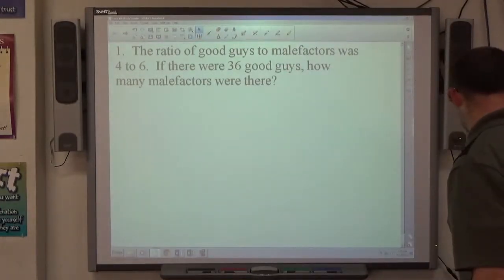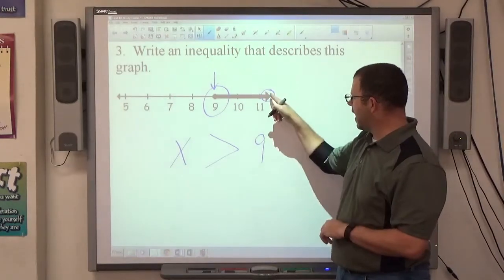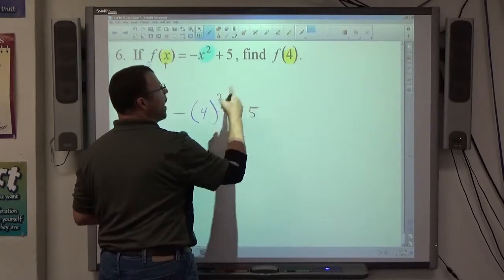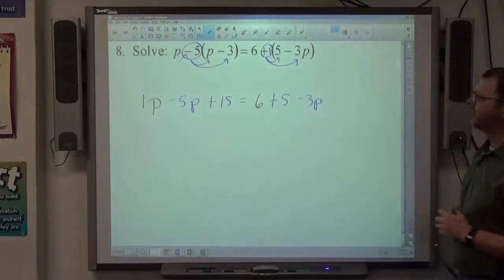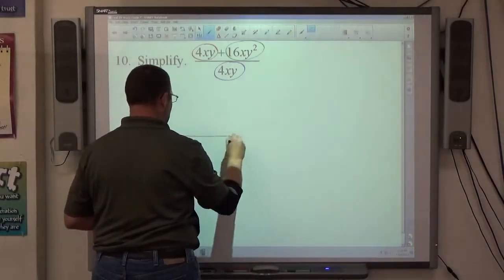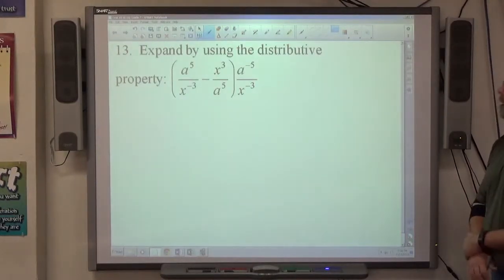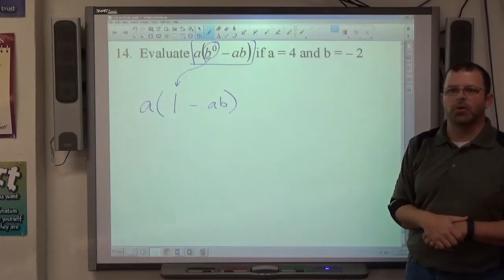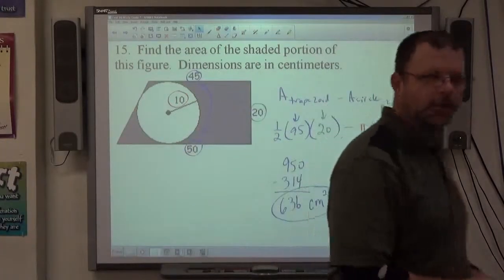Algebra I Test 10 Study Guide